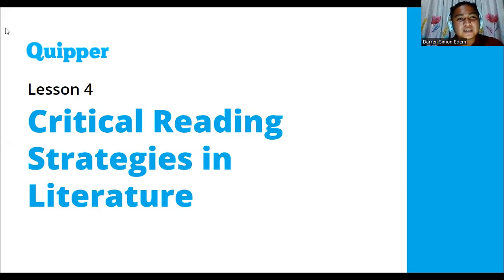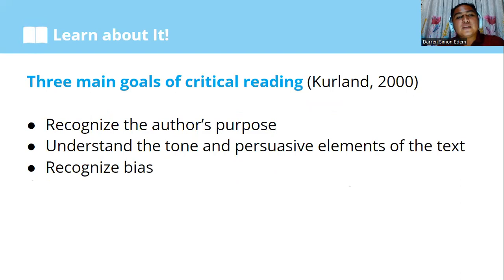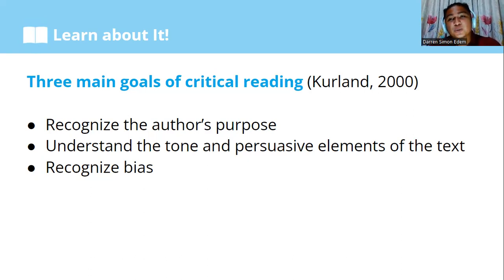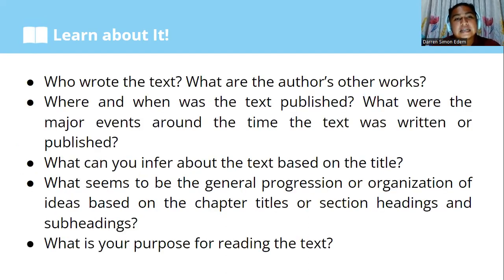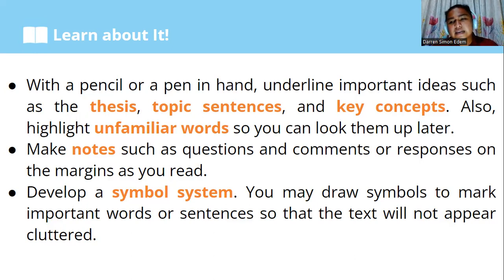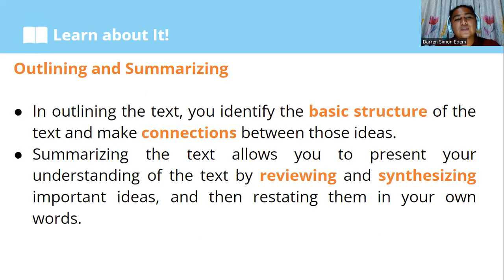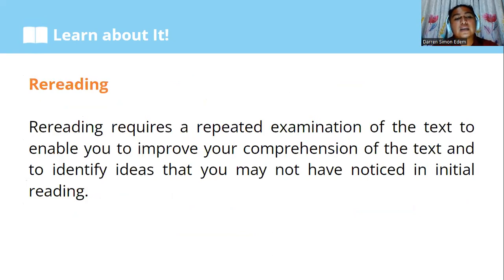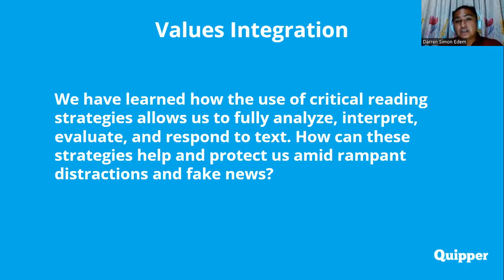LIT 1S Unit 1 Lesson 4